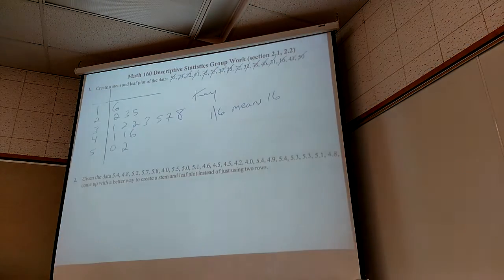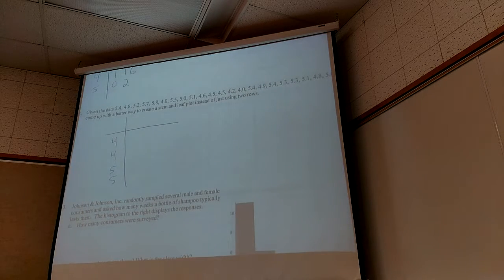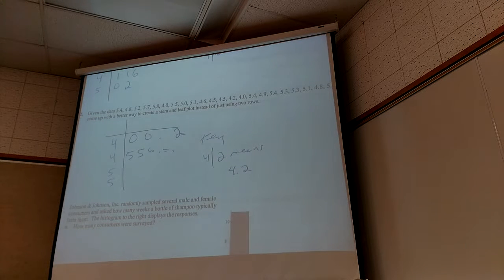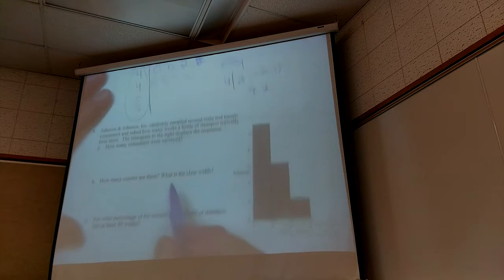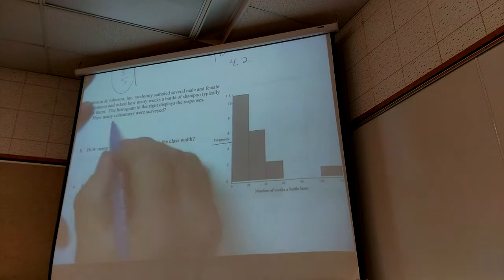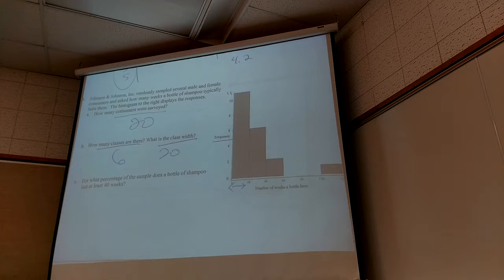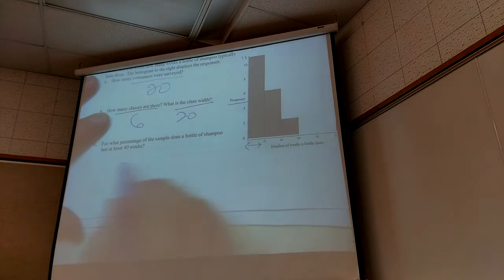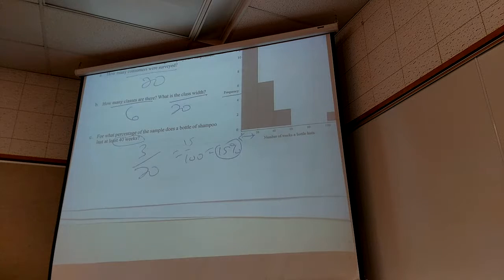Math 160, Jan 3 Lecture, part 4